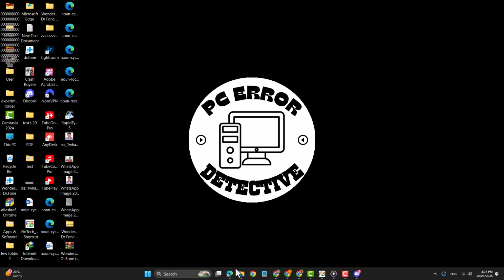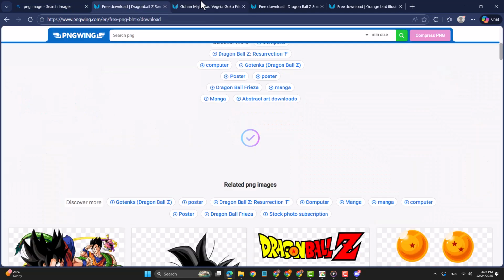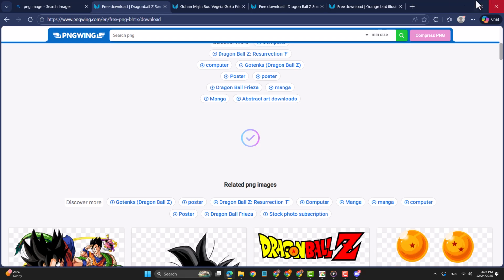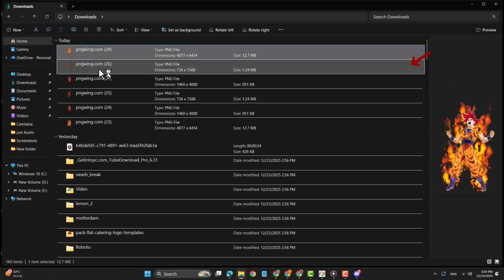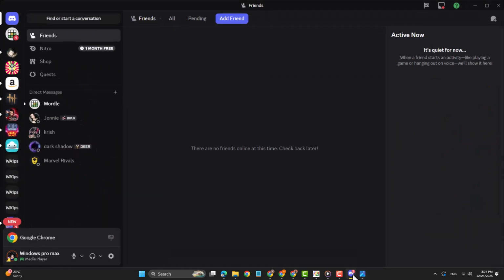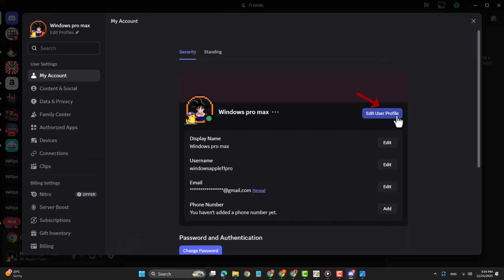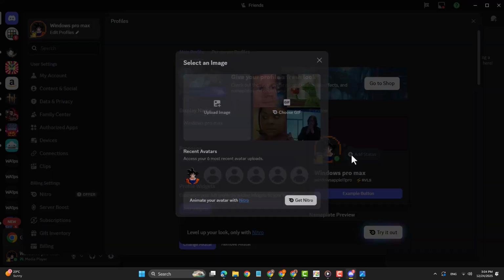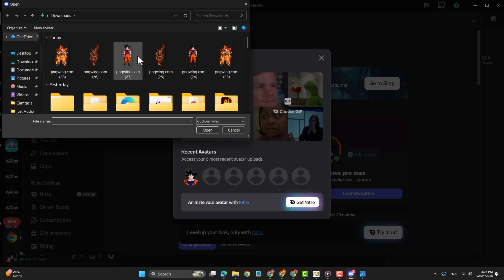How To Get Invisible Pfp On Discord | Complete Guide (2026)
📝 Learn how to get an invisible profile picture on Discord in this complete step-by-step guide. An invisible PFP makes it look like you have no profile picture at all, which is perfect for a clean or mysterious look. I'll show you exactly where to find the correct transparent PNG image and how to set it as your avatar. This tutorial covers the entire process from downloading the image to saving the changes in your Discord user settings. Follow these simple steps to make your Discord profile picture invisible.

⏱️ -- TIMESTAMPS --
0:00 Introduction to Invisible Discord PFP
0:16 Step 1: Search for a Transparent PNG
0:24 Step 2: Download the Transparent Image
0:34 Step 3: Open Discord on PC
0:38 Step 4: Access User & Edit Profile Settings
0:44 Step 5: Change Avatar & Save